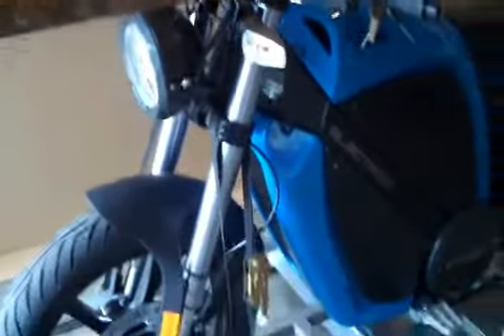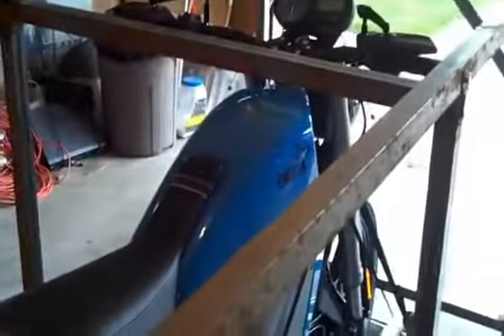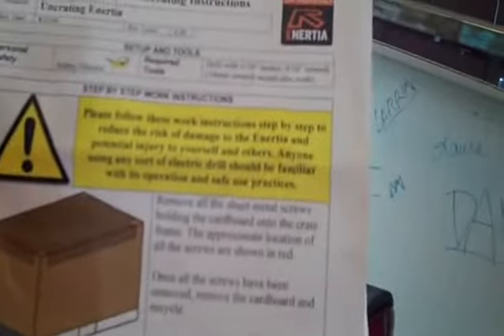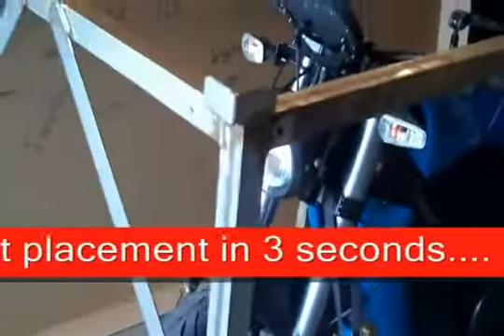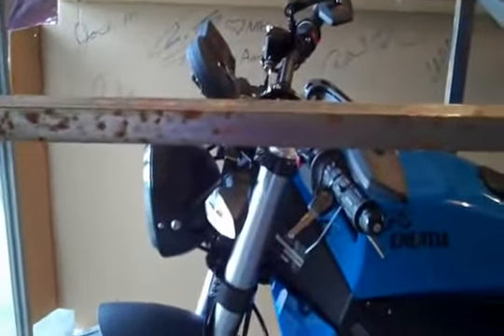Enertia Day Kansas City, Part III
Part 3 of 4.  More unboxing, Soon, the beast will be free.